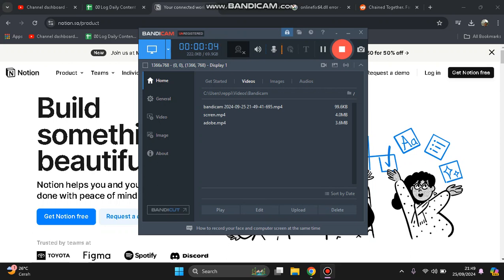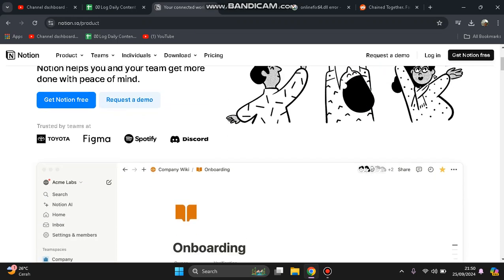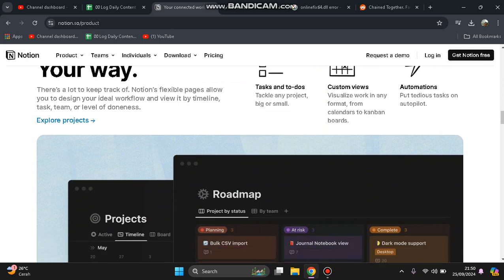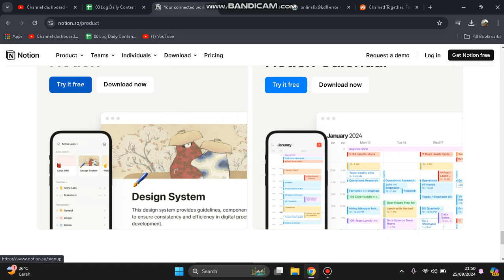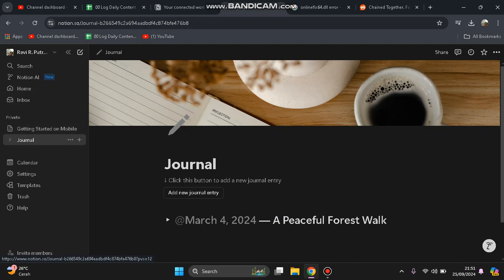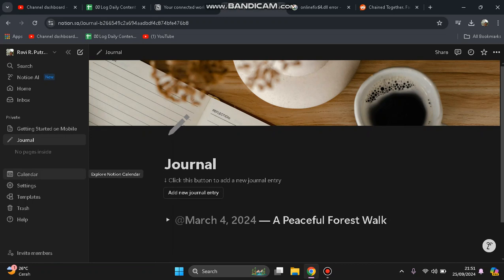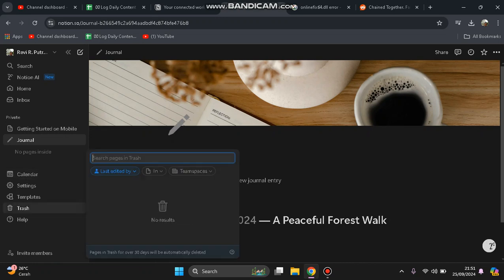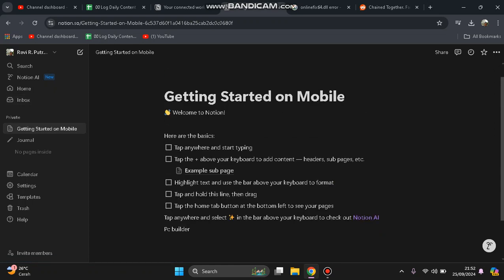👍 COMPLETE: How to Archive in Notion (Simple & Quick) | 2024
How to Archive in Notion (Simple & Quick) | 2024